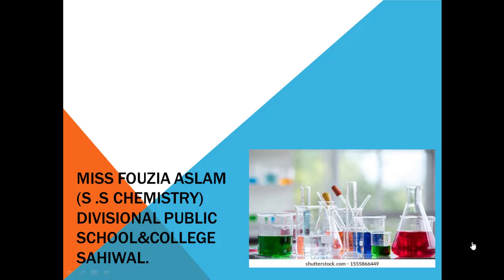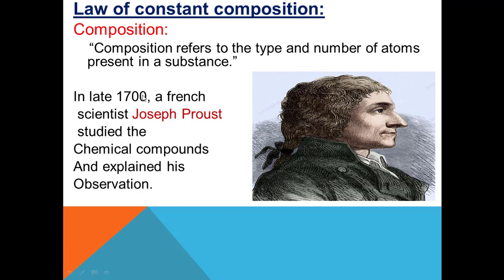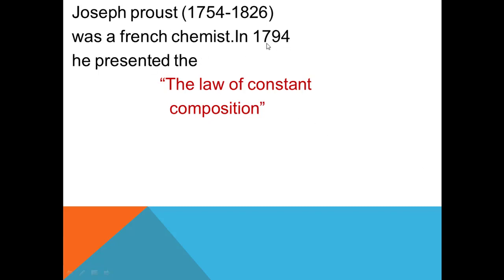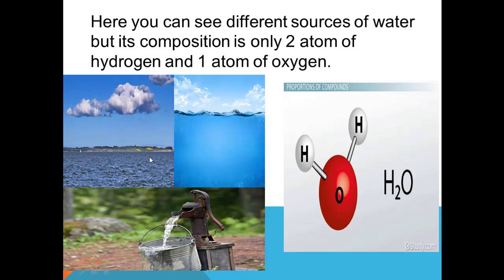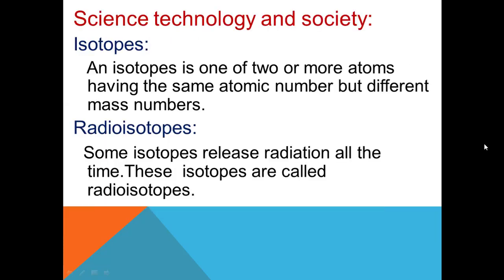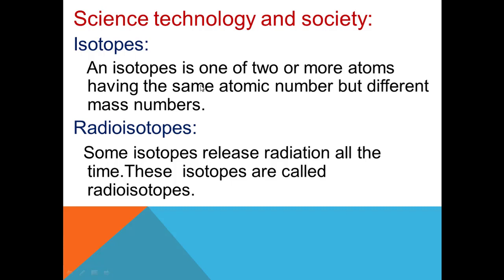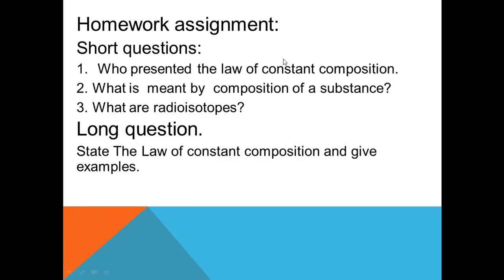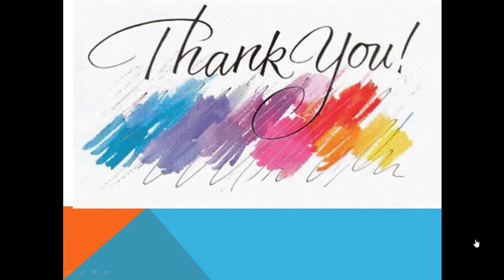Class 7 science lesson 13 The law of constant composition by Miss Fouzia Aslam